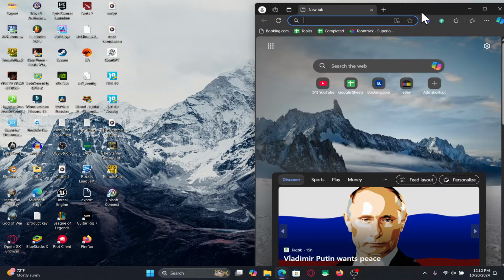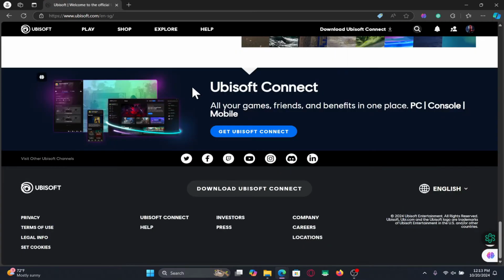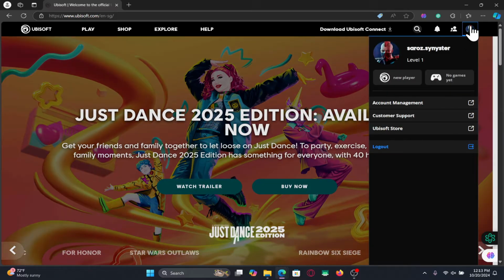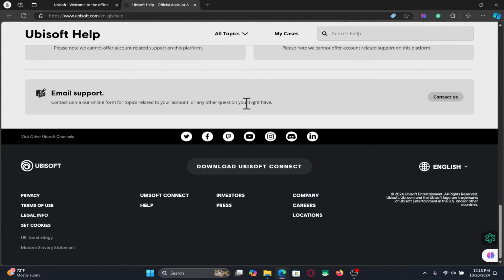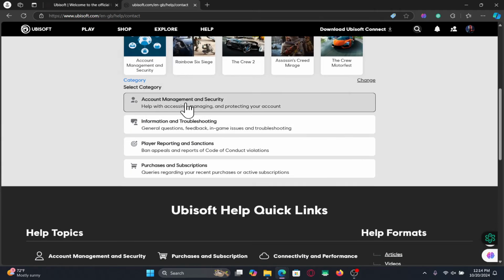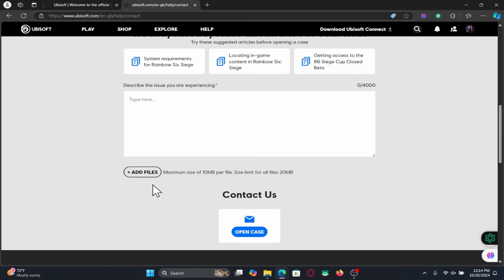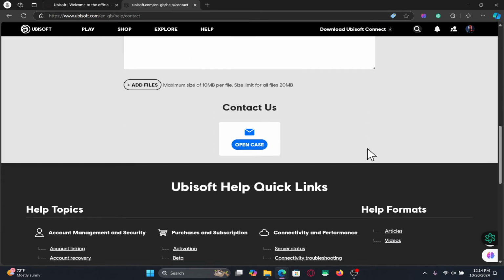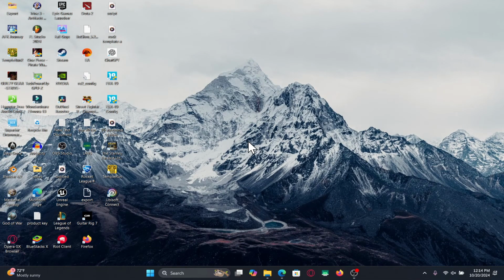How to Contact Ubisoft Team for Support? Get Help from Ubisoft Team for Support on PC 2024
Need help with a Ubisoft game or service? In this video, I'll show you exactly how to get in touch with the Ubisoft support team for assistance. Whether you're dealing with account issues, technical problems, or in-game support, this guide will help you reach the right team quickly.